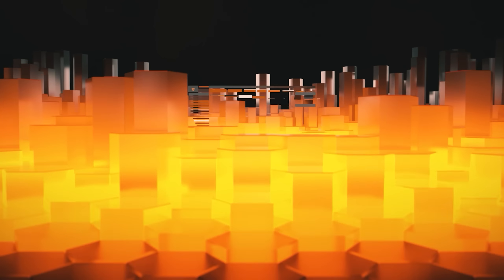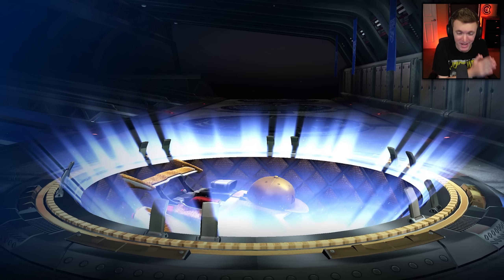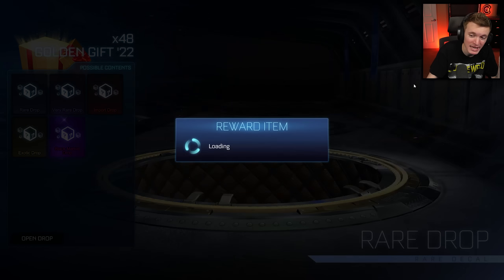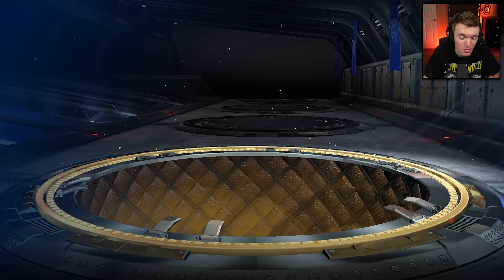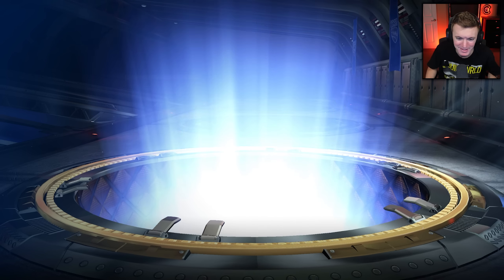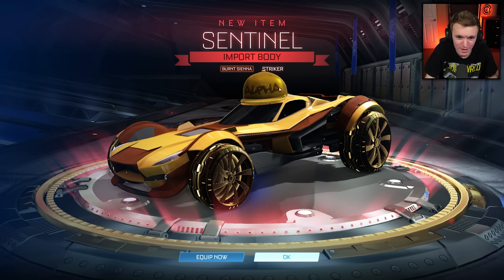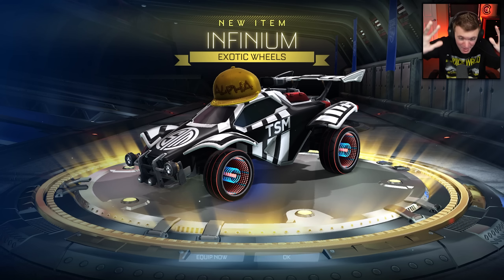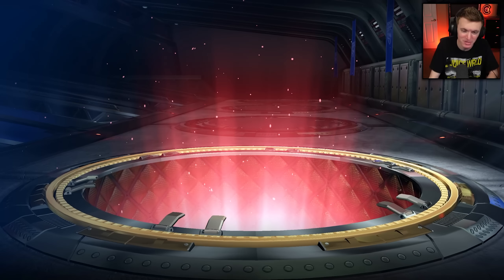OPENING *50* GOLDEN GIFTS IN ROCKET LEAGUE! (CRAZY LUCK)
Hello everyone! Welcome back to a brand NEW video 🙂 CoralCoke here and today we are opening 50 golden gift crates in rocket league! I do Rocket League crate opening videos like these all the time so be sure to hit the subscription button below if you want to see more!